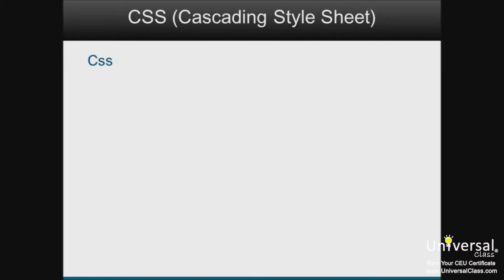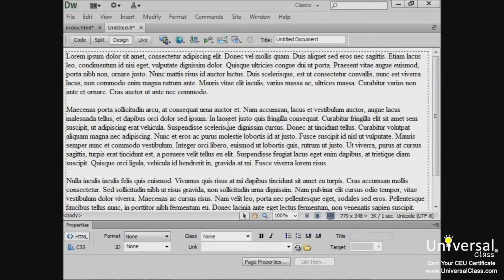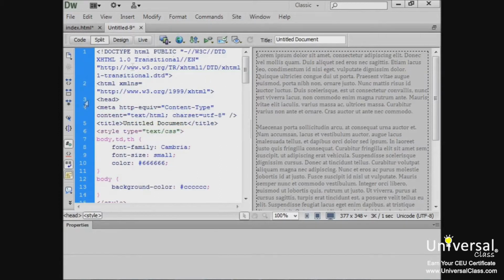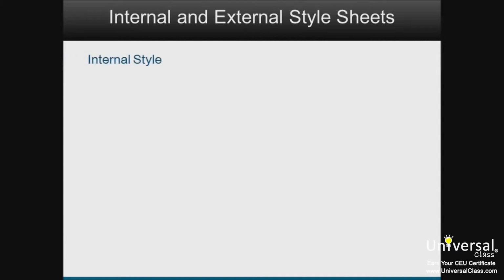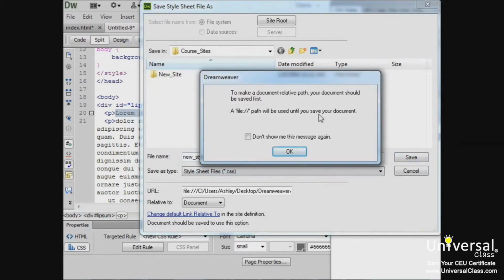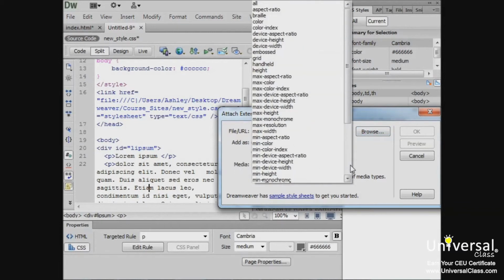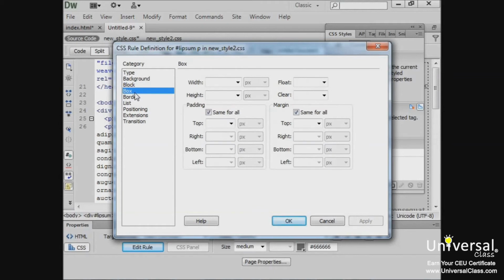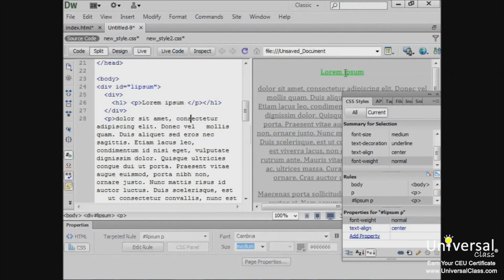Using CSS Tutorial in Dreamweaver